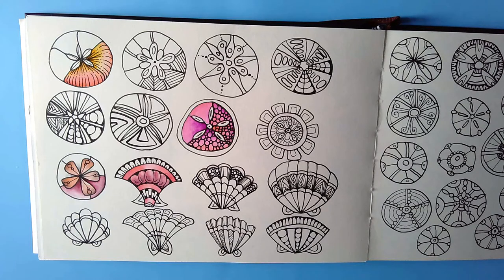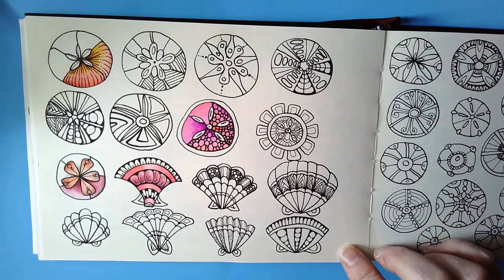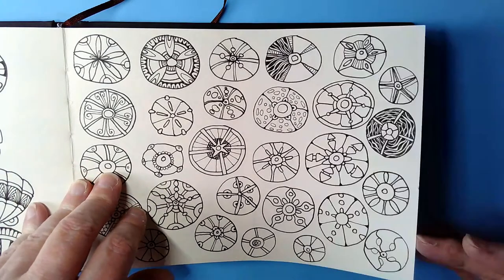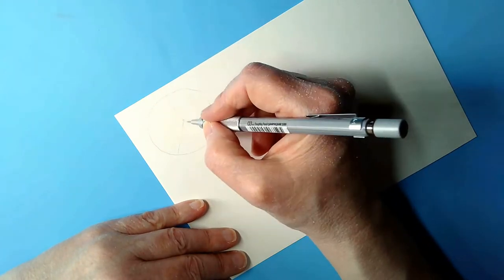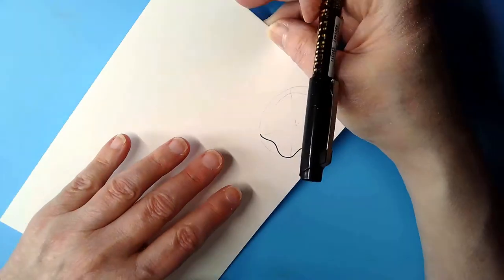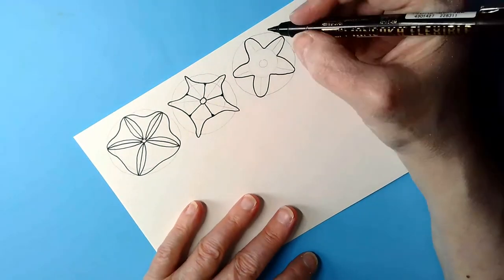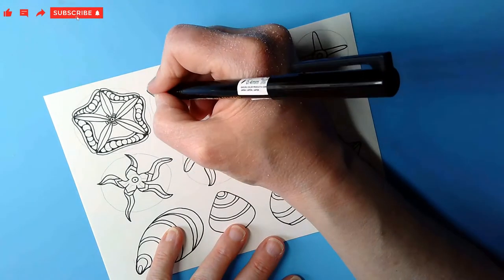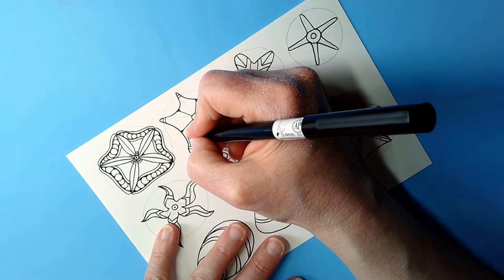Draw With Me | Starfish, Sea Urchins and Mussel Shells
Following on from Sand Dollars and Cockle or Scallop Shells I take a look at drawing Starfish, Sea Urchins and Mussel Shells step by step.

From simple shapes to a drawing that looks quite complex, I break the drawing process down for you.

There is something very intriguing, and curiosity-provoking about exploring variations based on the same basic steps. The possibilities are endless! And this is what a sketchbook is for. A safe place to do this exploring and trying things out. Working out what your favourite filler patterns are, and more still!

It is an enjoyable and fascinating activity. The result is a sketchbook, or sketchbooks, full of ideas. They're a place to practice hand-eye coordination and fine muscle skills. They're a place to try out new media or techniques. They act as a journal of your artistic journey. They become a resource for inspiration. They also chart how your skills and personal artistic 'voice' or style develop and evolve over time. And that is exciting to me!

And it's exciting to me that YouTube offers me a way to encourage you to join me in this journey. Along the way, I offer you encouragement, empowerment, suggestions on how to approach stylised and whimsical art and a myriad of filler patterns. I share with you my boo-boos, and how I fix them or learn to live with them as a sketchbook is a place where these things can happily exist as reminders of what not to do or inspiration for future explorations. What may seem like a boo-boo at the time, later on, may be a source of inspiration. Only time will tell if that is so.

It's also exciting to me that I may, at last, be figuring out how I can create video content that feels comfortable to me and useful to others. And I'm so glad that so many people are joining in with this endless journey!

Thank you also for all the thumbs up as well as the lovely comments. And if you've shared any of my videos or my channel with others, thank you so much too!

Here's where you can find me around social media and the internet:

Facebook - either Angela Porter or @Artwyrd
deviantArt - Artwyrd

Facebook group - Angela Porter's Coloring Books Fans - a community of people who like my colouring book art.